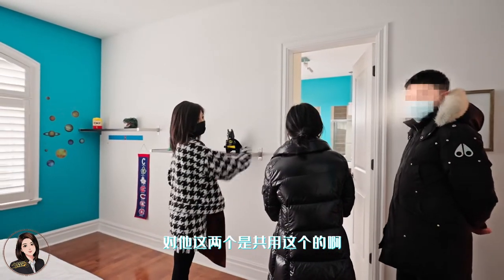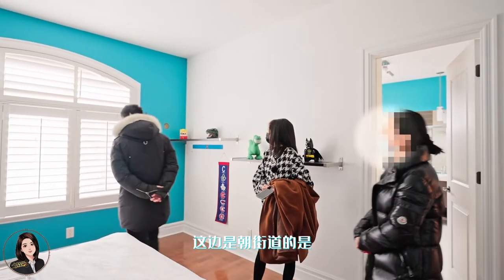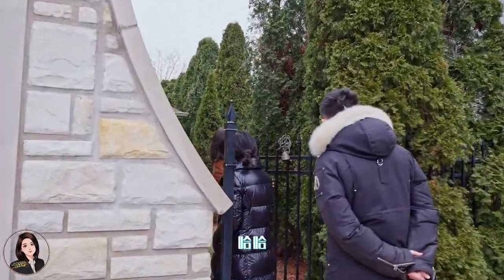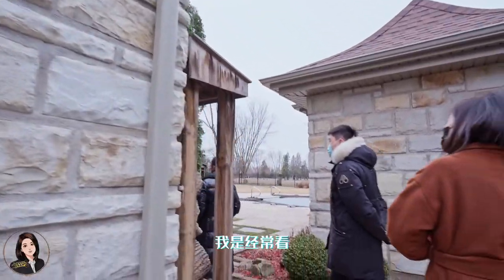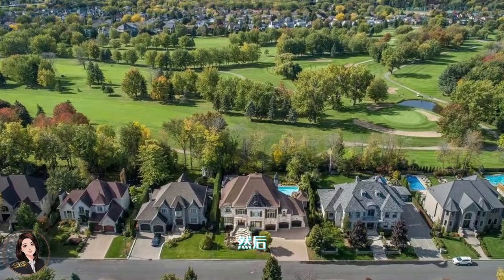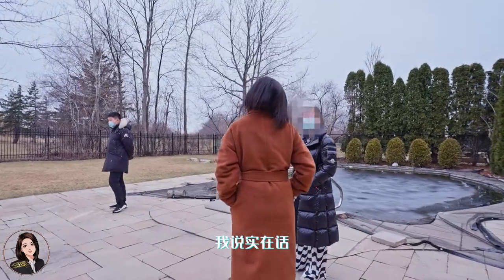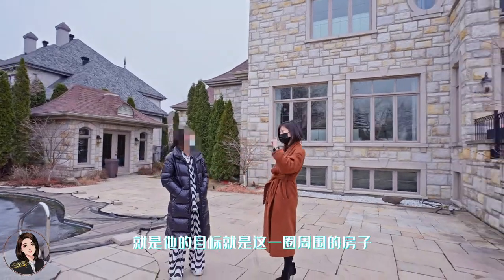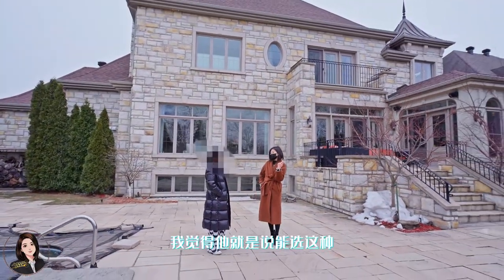[蒙特利尔钥琳看房Vlog]今天继续看这套只有魁北克才能找到的法式风格别墅，顶级社区，占地近1.4万平尺，居住面积近5000平尺，6卧6卫3车库6室外车位。仪式感，排面，私密性，圈层一套别墅一步到位！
钥琳看房Vlog-加拿大魁北克省持牌地产经纪人看房日志，邀您看最真实的加拿大蒙特利尔地区房源，边看边了解蒙特利尔，购房常识，投资机遇，学区选择，本地生活等，+Wechat：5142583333，加入钥琳看房团，与30000名购房者一起抱“团”取暖。
视频号：蒙特利尔钥琳看房
公众号：钥琳看房
抖音：钥琳看房
B站：钥琳看房
小红书：MTL汪钥琳地产